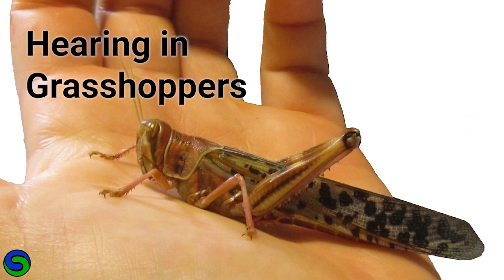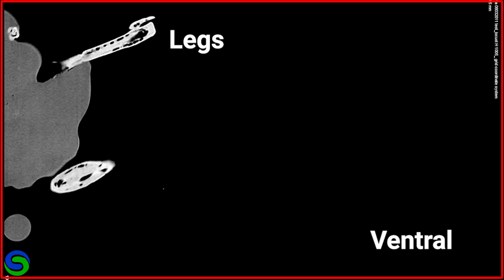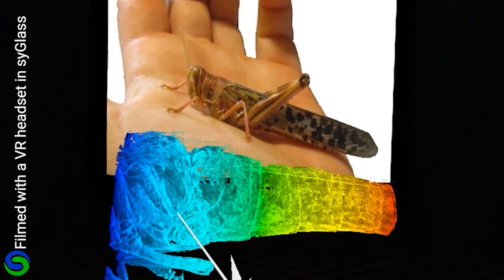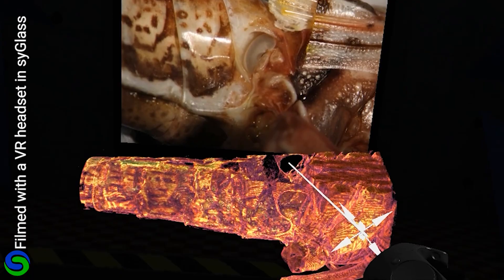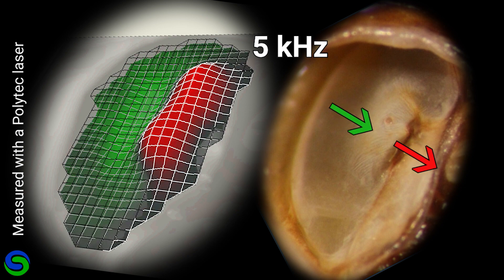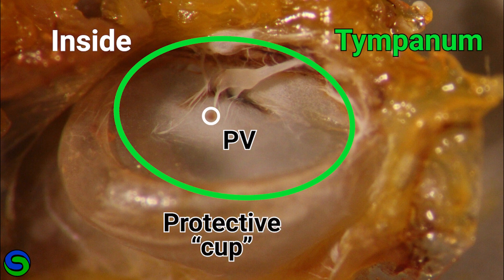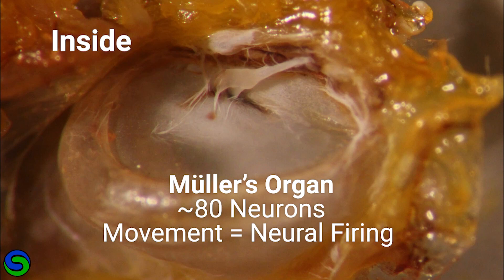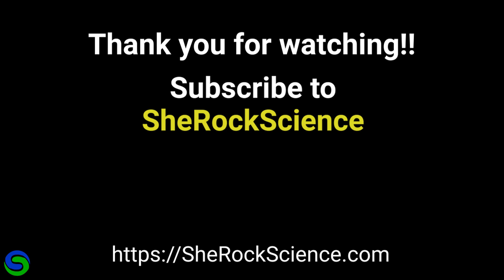Hearing in Grasshoppers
Insects have evolved hearing at least 20 different times, each ear type being unique.  This video explores how grasshoppers hear, focusing on the locust Schistocerca gregaria.

The video explores CT scans of the locust, highlighting key elements of the animal's anatomy.  In addition, the video uses a 3D viewing program, called syGlass that functions on a VR platform, to view the animal in space.  In addition, the video shows dissections of the inside of the locust highlighting the ears (tympana), air sacs, neurons and Müller’s organ.  Furthermore, the video shows how the tympanum move with sound by scanning it with a Polytec laser.

Research for this work was conducted by Shira D Gordon at the University of Strathclyde in Glasgow, Scotland with the collaboration of James Windmill.

This is a SheRockScience production.